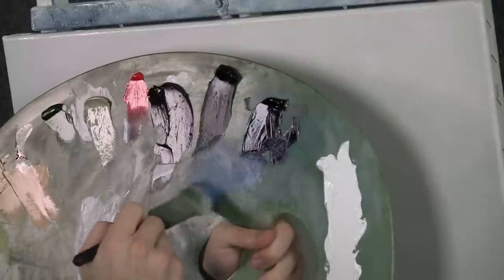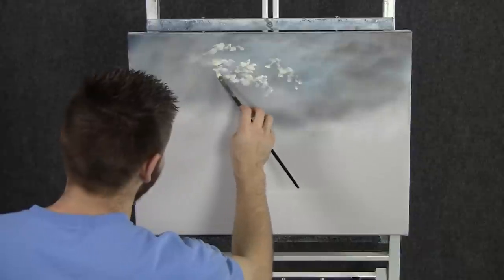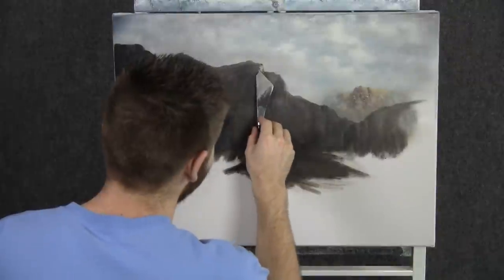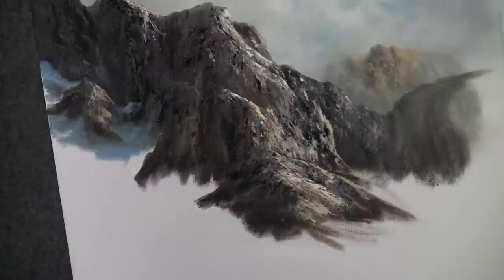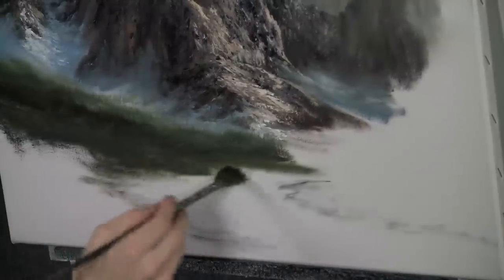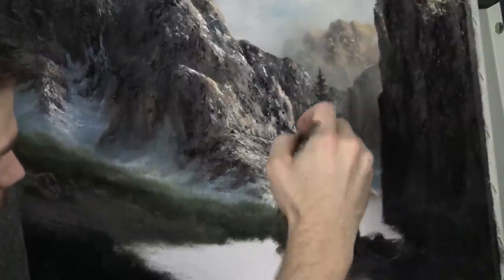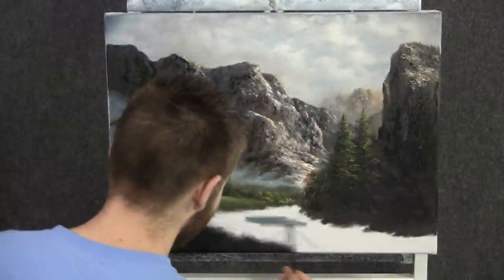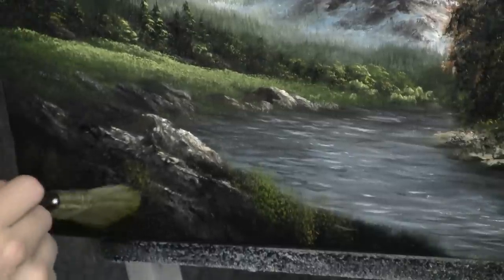Paint with Kevin Hill - The Mountain River